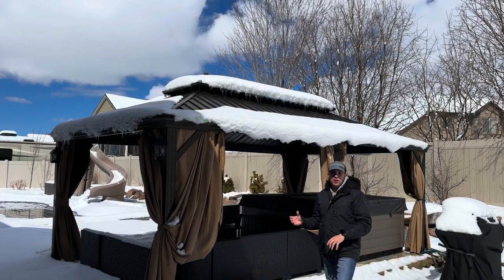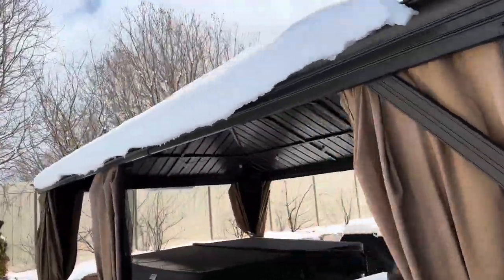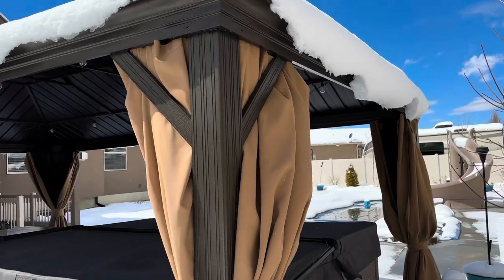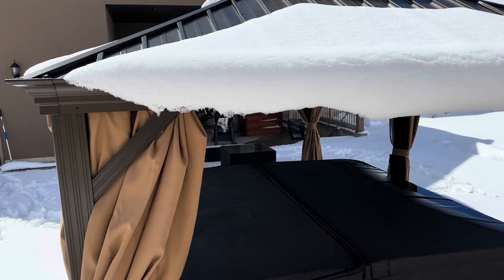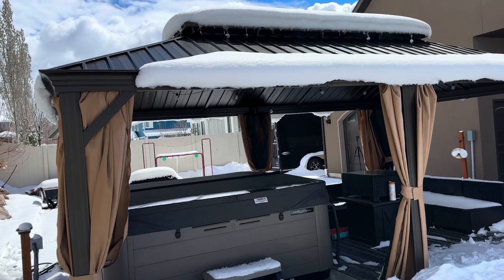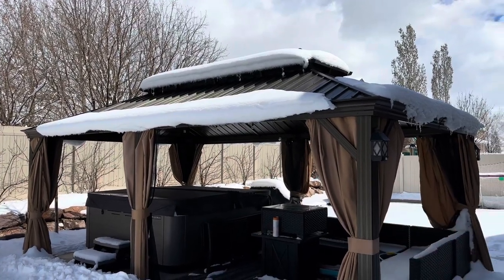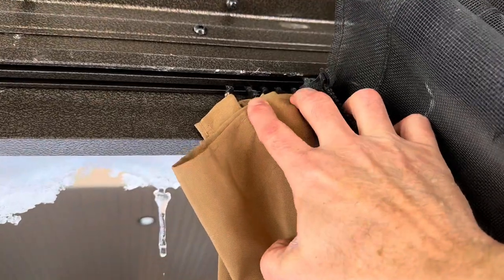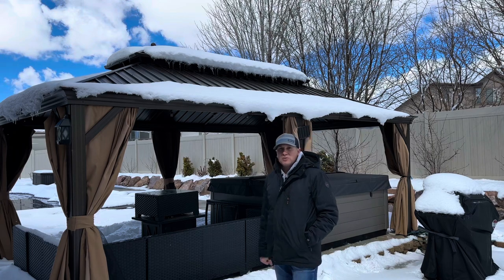Mellcom 12x20 Gazebo 9 Month Update | How Did It Hold Up Over The Winter?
Here is the link to this Gazebo (Mine is the "Brown" Color" 12x20)
Fabric UV Protectant